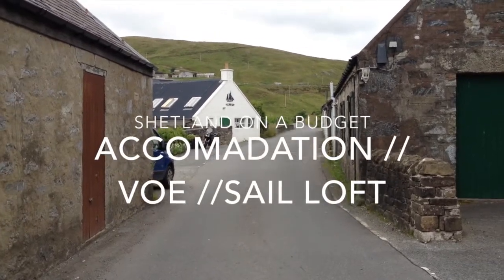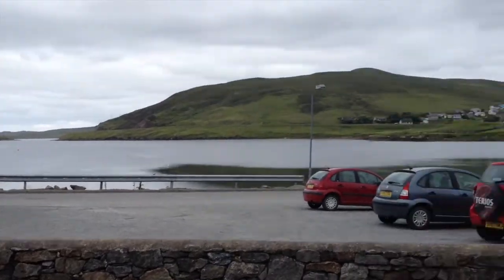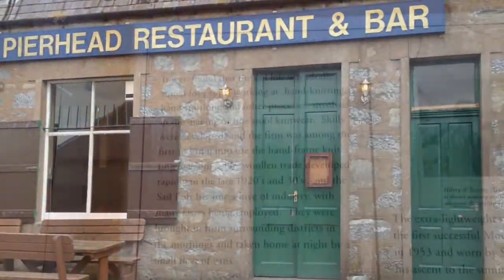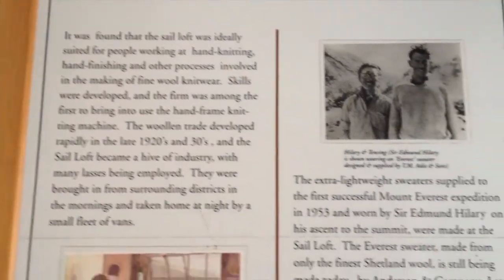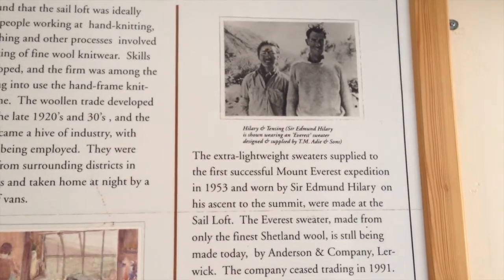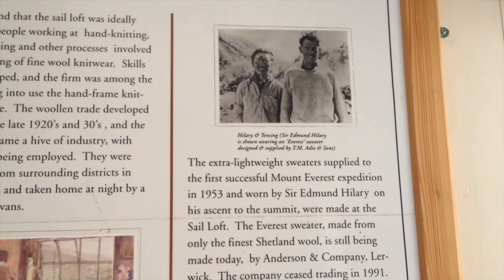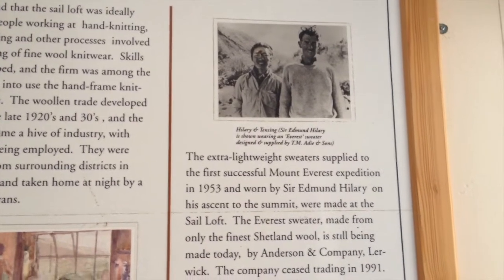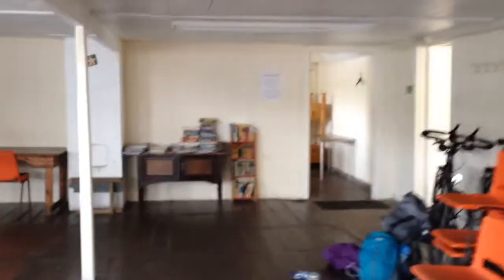Shetland Island Camping Bod Adventures - Sail Loft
A peek inside the Sail Loft camping pod in Voe on the Shetland Island mainland - including by Sir Edmund Hilary is connected to the bod!